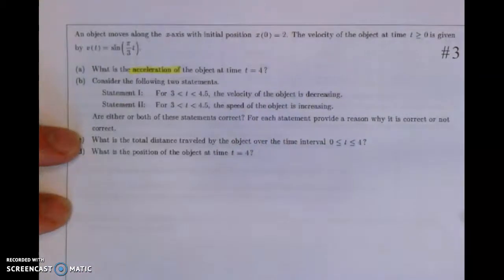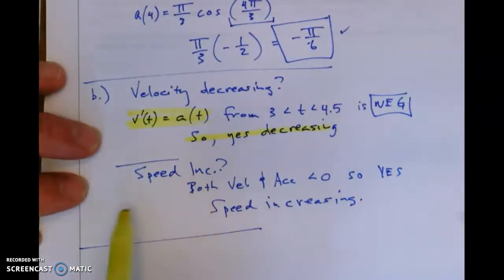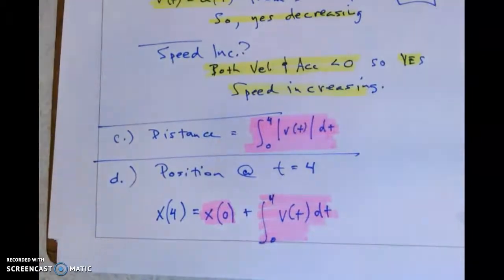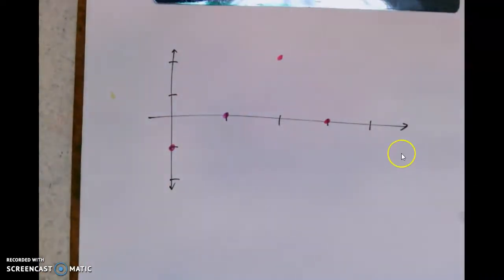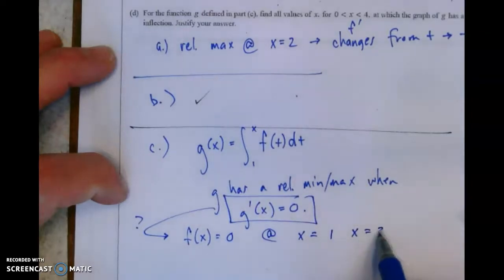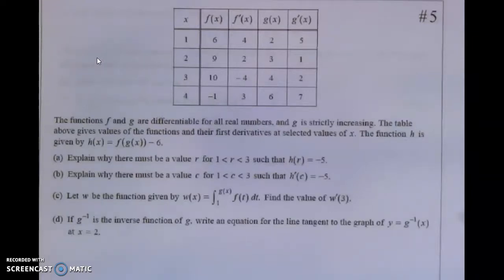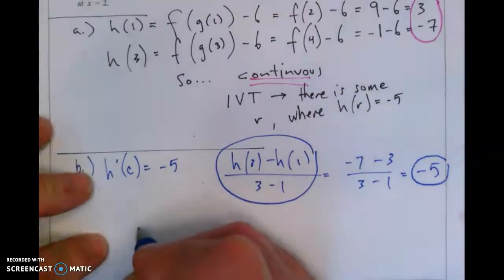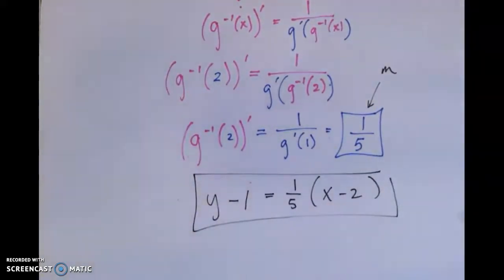Assignment # 1 (quest. # 3, 4 and 5)